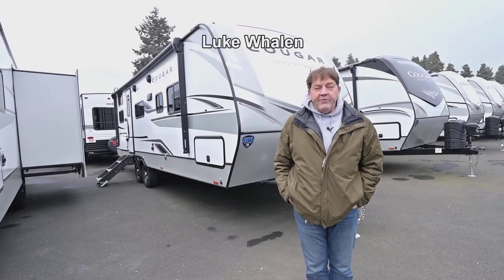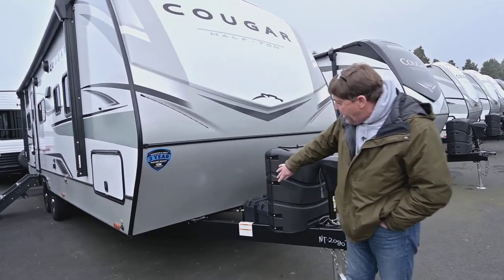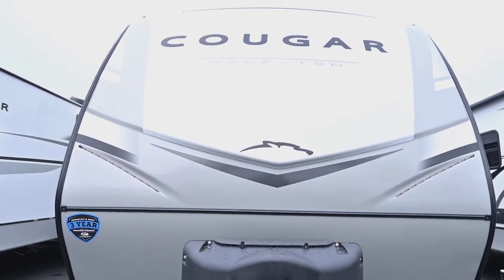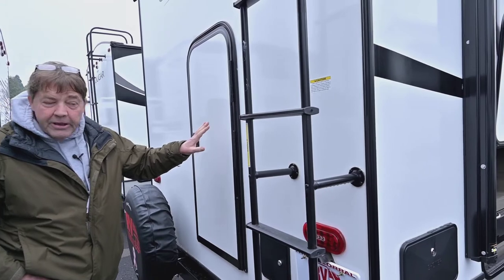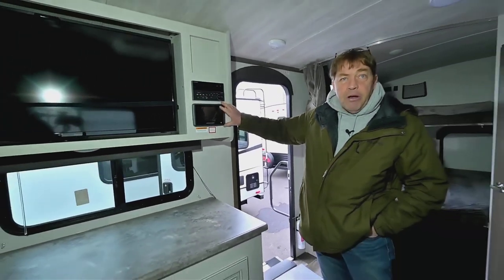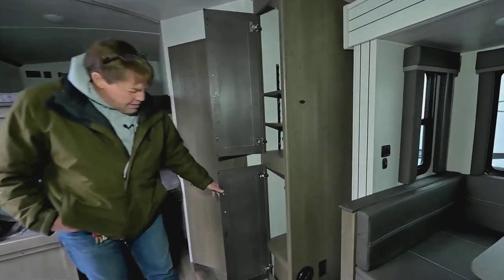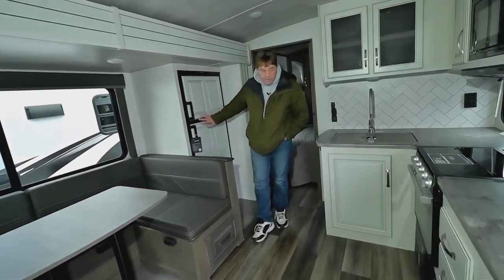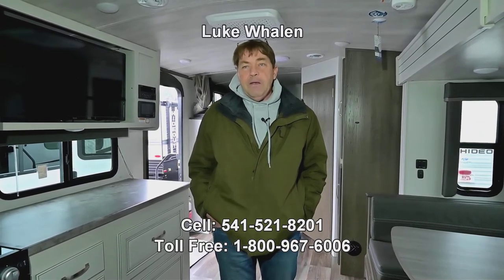The RV Corral 2023 Keystone Cougar 25DBSWE Stock # NT2080